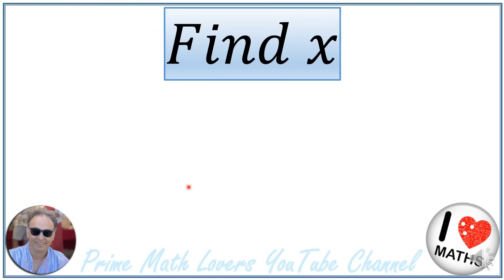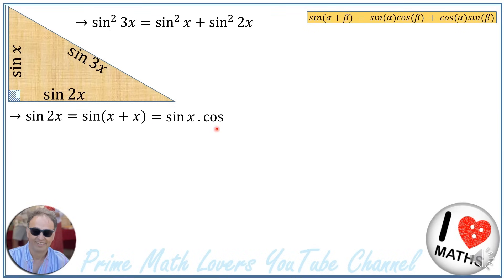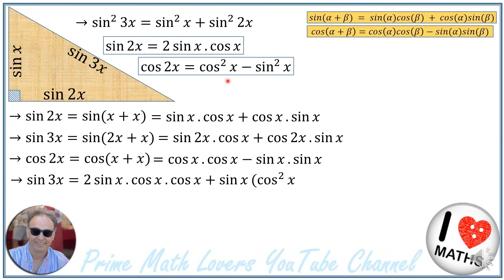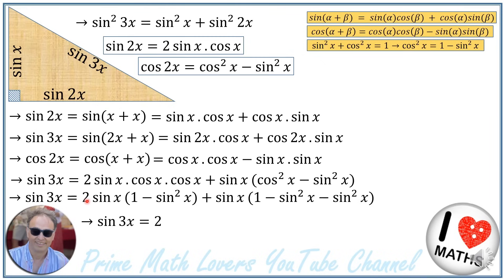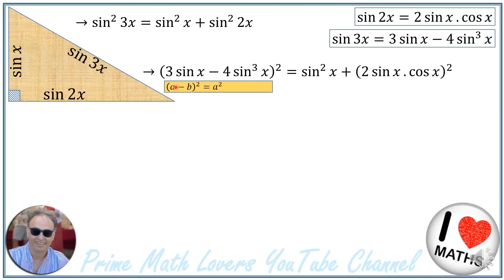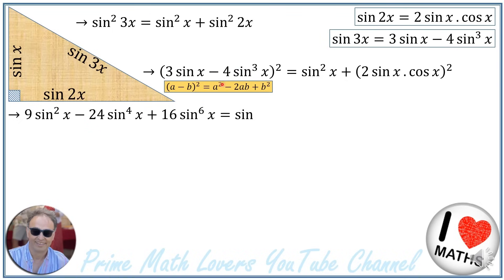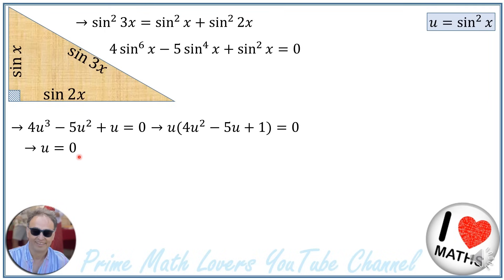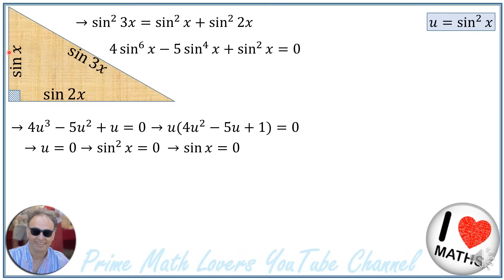𝑆𝑜𝑙𝑣𝑖𝑛𝑔 𝑓𝑜𝑟 𝑥 𝑖𝑛 𝑎 𝑅𝑖𝑔ℎ𝑡-𝐴𝑛𝑔𝑙𝑒𝑑 𝑇𝑟𝑖𝑎𝑛𝑔𝑙𝑒 𝑤𝑖𝑡ℎ 𝑆𝑖𝑑𝑒𝑠 sin⁡𝑥,sin⁡2𝑥, 𝑎𝑛𝑑 sin⁡3𝑥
Welcome to Prime Math Lovers, your premier destination for exploring the beauty and elegance of mathematics! In today's video, we're diving into the realm of trigonometry to solve an intriguing problem involving a right-angled triangle. Specifically, we'll be examining a triangle with sides equal to sin(x), sin(2x), and sin(3x), and our goal is to find the value of x. Get ready to exercise your trigonometric prowess and unlock the solution to this captivating mathematical puzzle!

Right-angled triangles are fundamental geometric objects that play a central role in trigonometry, offering insights into the relationships between angles and sides. By leveraging trigonometric identities and geometric principles, we can unravel the mysteries hidden within these triangles and uncover their properties with precision and elegance.

In this video, we'll focus our attention on a right-angled triangle with sides sin(x), sin(2x), and sin(3x). Our task is to determine the value of x, the angle measure associated with the triangle. To accomplish this, we'll employ a combination of trigonometric identities and the Pythagorean theorem, leveraging the unique properties of right triangles to our advantage.

We'll begin by reviewing the basic principles of trigonometry, including the definitions of sine and cosine functions and their relationships to angle measures and side lengths in right triangles. Armed with this foundational knowledge, we'll delve into the problem at hand and explore strategies for finding the unknown angle x.

Through careful analysis and systematic reasoning, we'll derive equations based on the given side lengths of the triangle and apply trigonometric identities to simplify and solve for x. By leveraging the Pythagorean theorem and the properties of sine functions, we'll navigate through the complexities of the problem and uncover the value of x with precision and accuracy.

Throughout the video, we'll provide clear explanations of each step in the solution process, ensuring that you gain a comprehensive understanding of the underlying principles and techniques. By following along with our methodical approach, you'll develop valuable problem-solving skills that you can apply to a wide range of mathematical problems.

Join us on this exhilarating mathematical journey as we unravel the mysteries of the right-angled triangle with sides sin(x), sin(2x), and sin(3x) and discover the value of x. Don't forget to like, share, and subscribe for more enriching content from Prime Math Lovers. Until next time, happy problem-solving!